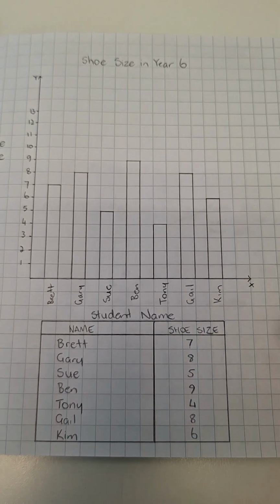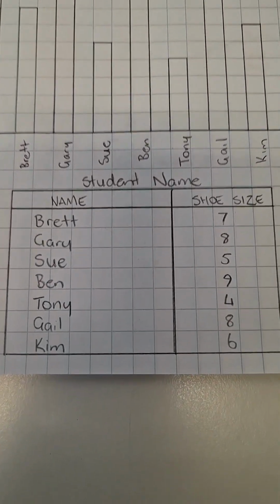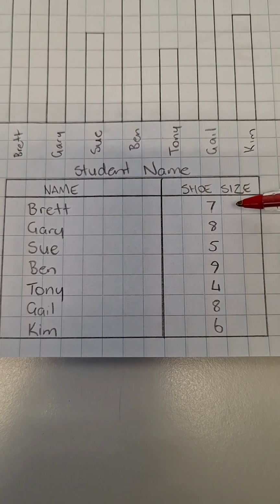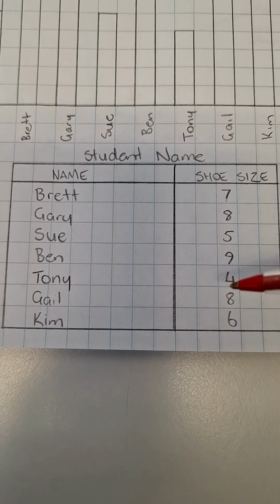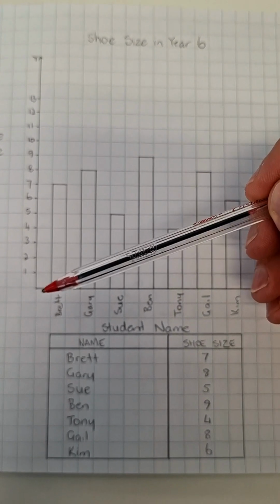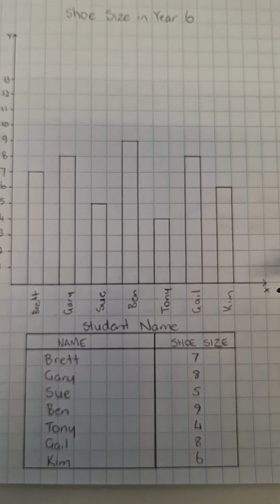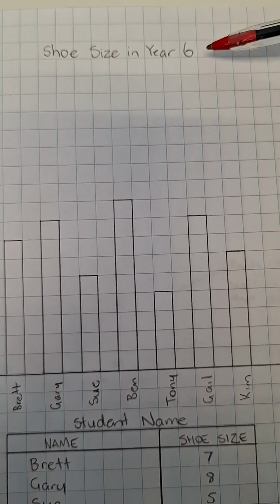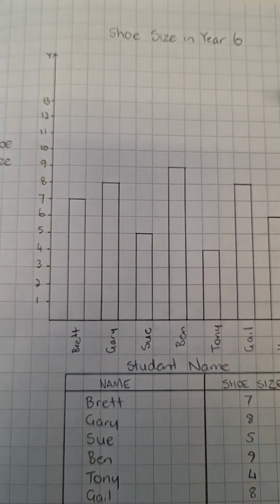An Explanation of Column Chart (graph) Standards for Primary (elementary) School Maths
I explain the standard way to present a Culumn Chart. Or more simply how I like to see a Column Chart presented by young learners. Setting a Column Chart out in this way will be straightforward, an excellent base for more complex Statistical representations in the future and meet the requirements of the Australian Curriculum and many others around the world.